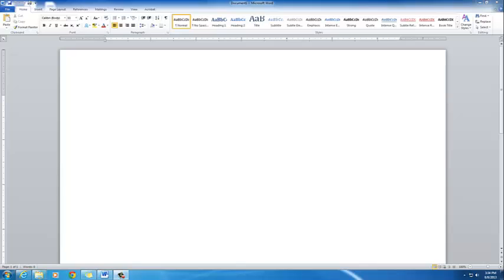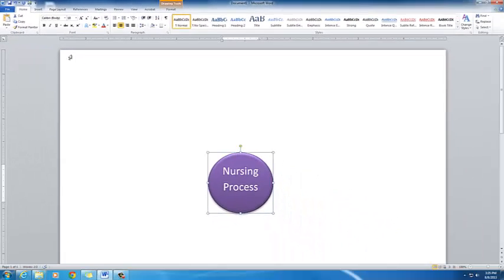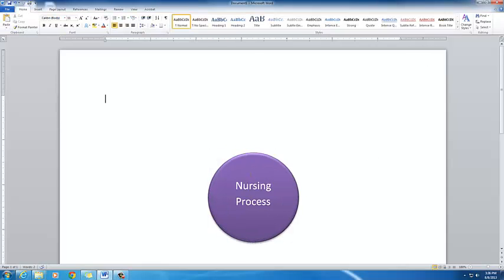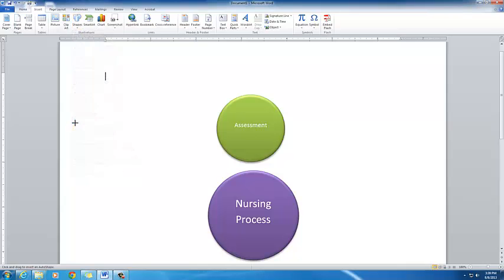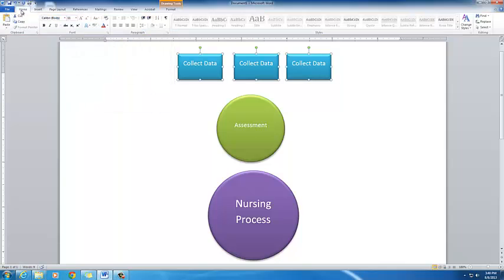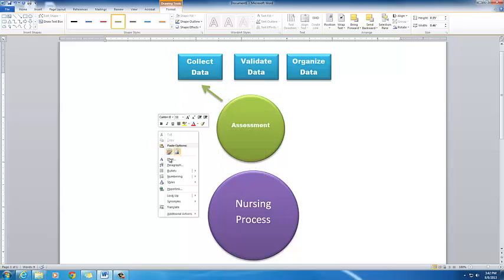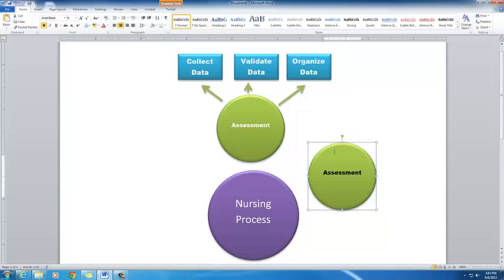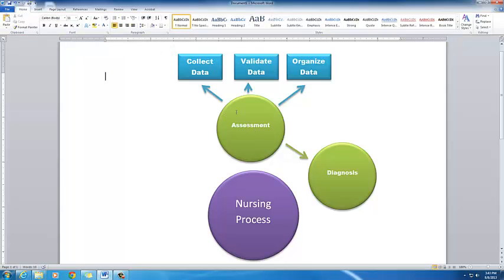Creating Concept Maps Example